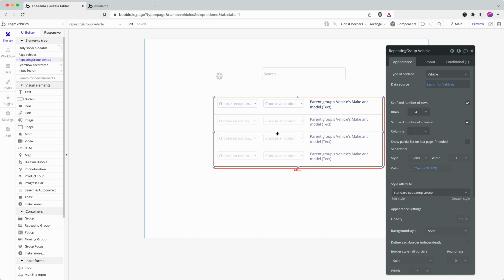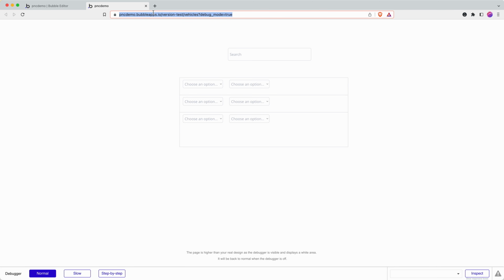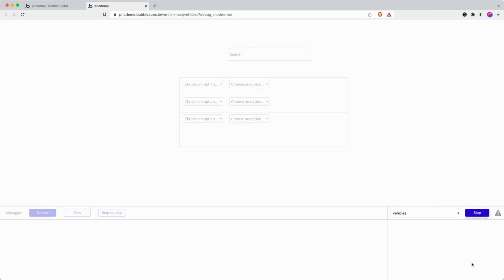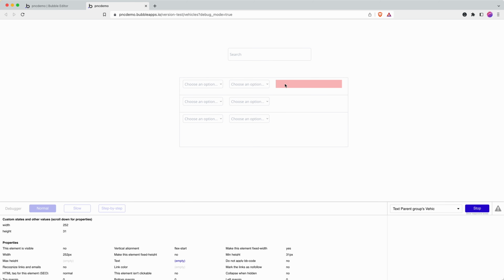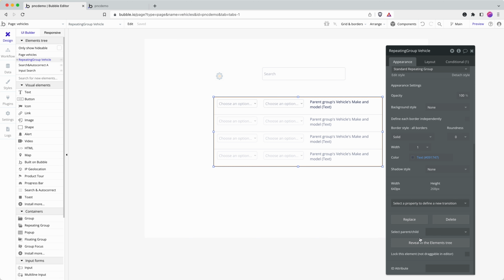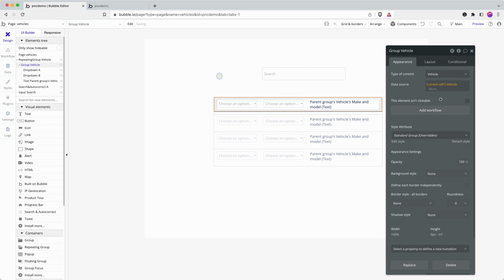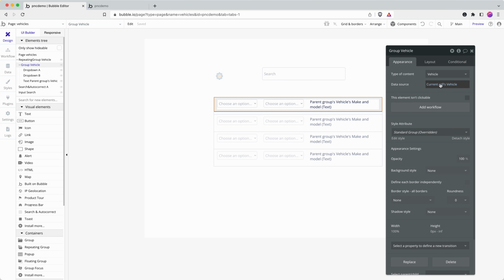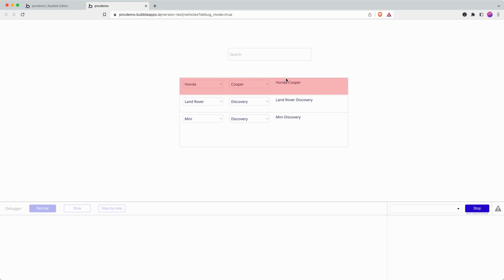How to use the Bubble.io debugger to find missing data | Bubble.io Tutorials | Planetnocode.com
In this Bubble.io tutorial we demonstrate how to use the Bubble Debug and Bubble Inspect bar to find out why data is not showing on our Bubble app pages.